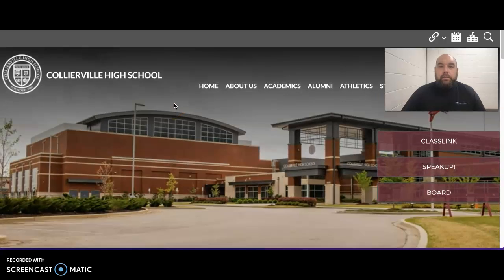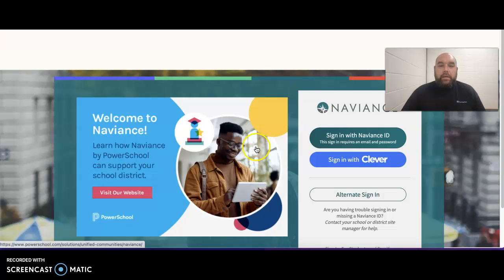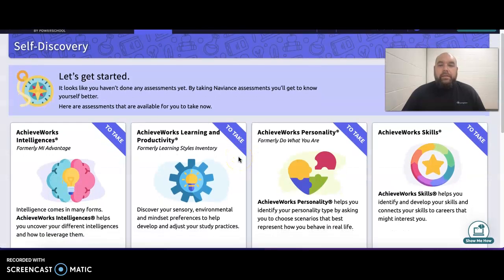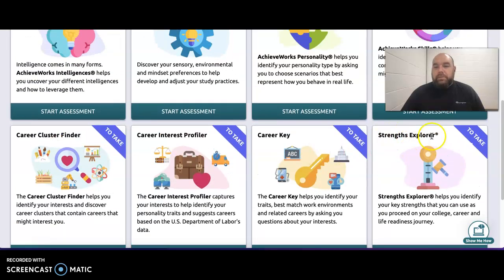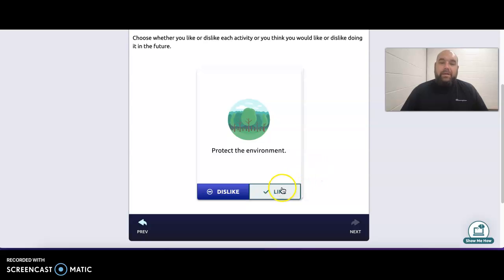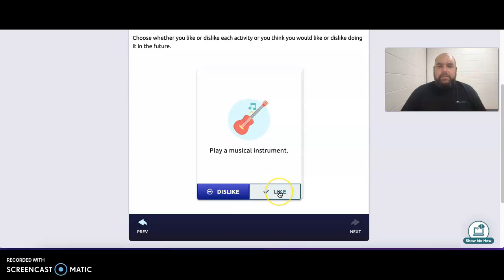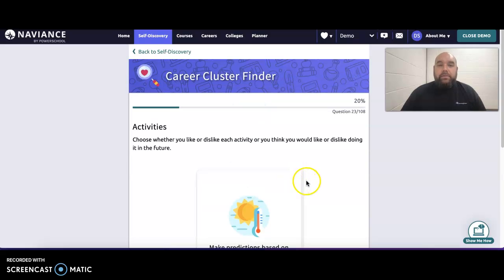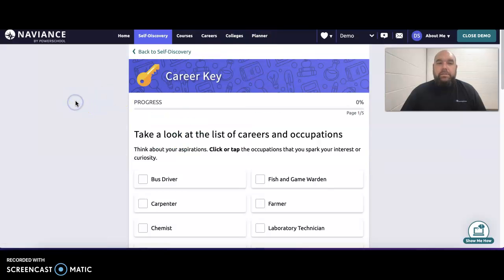How to access Naviance for Career Profilers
Here you'll be guided in how to use Naviance for finding more about your possible future and career paths.